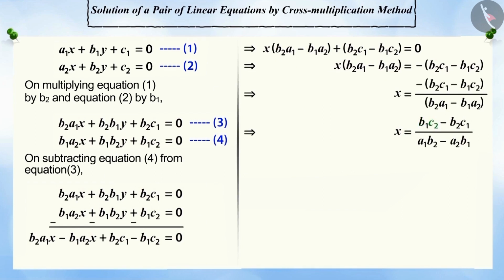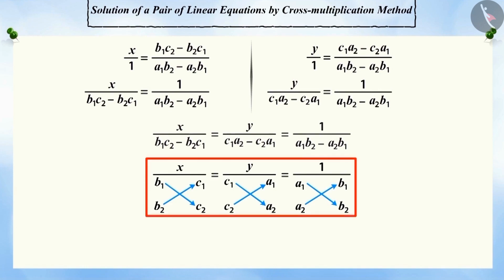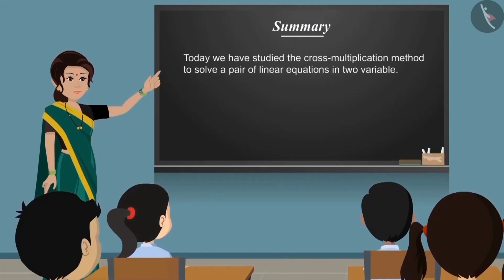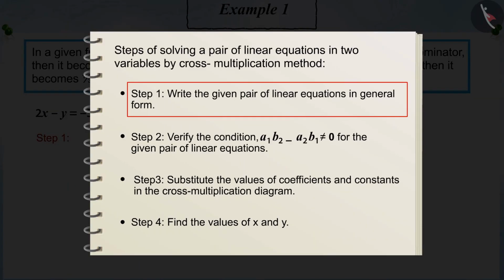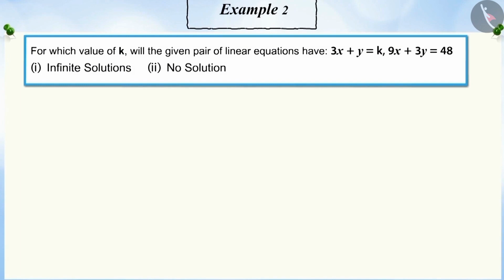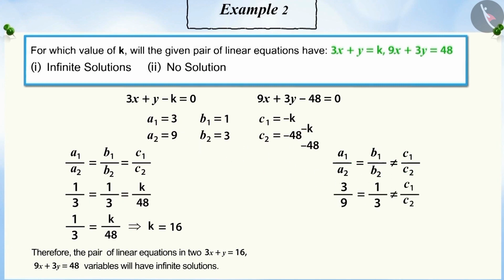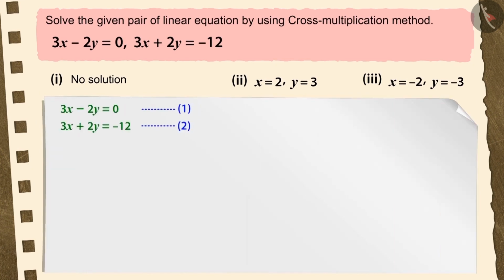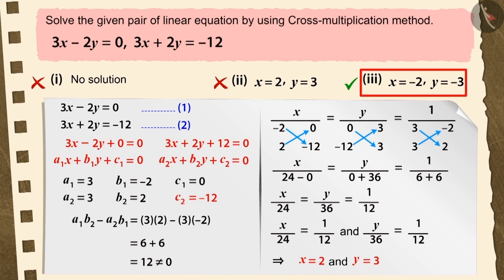Class 10 Maths Chapter - 3 Pair of linear equations in two variables (Part 5) Cross multiplication